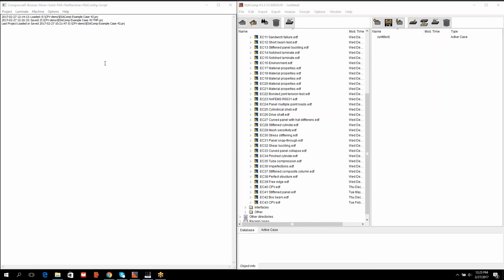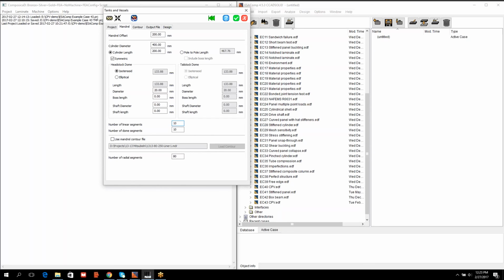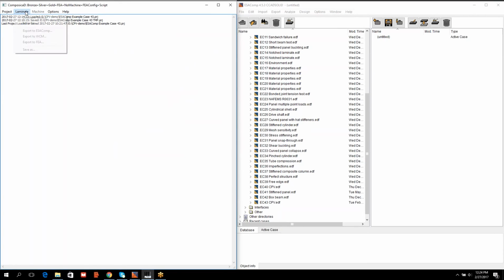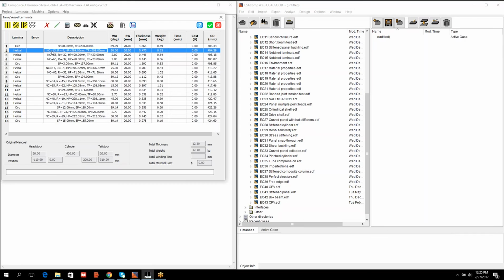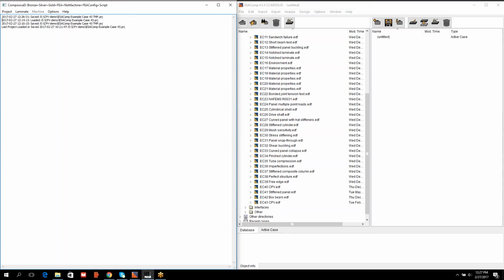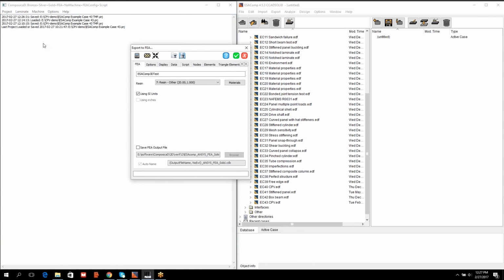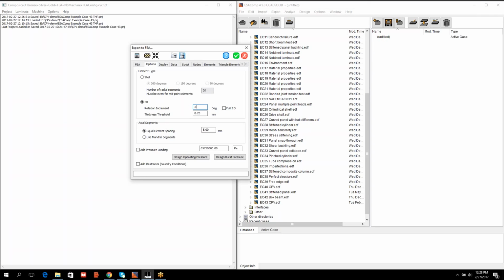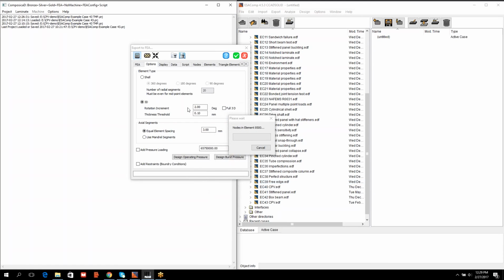2 Set-up export from ComposicaD to ESAComp